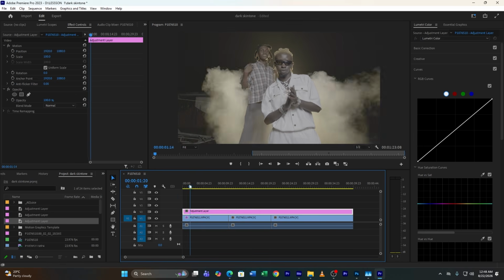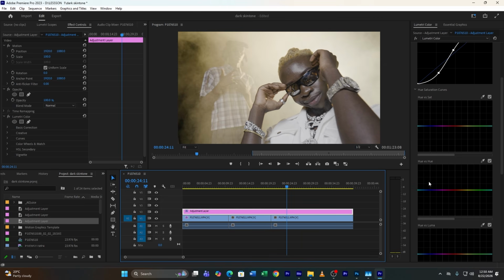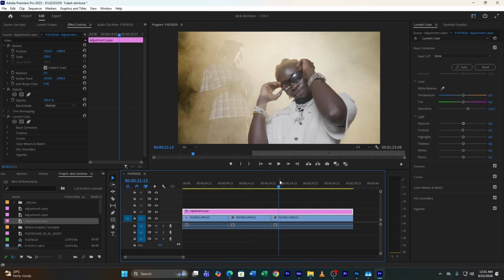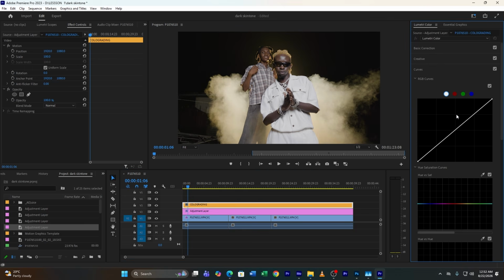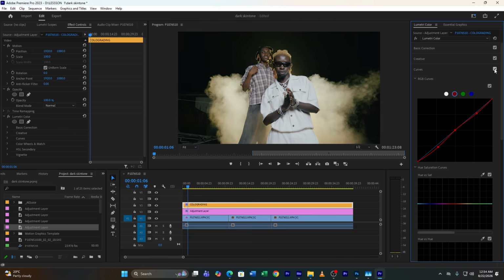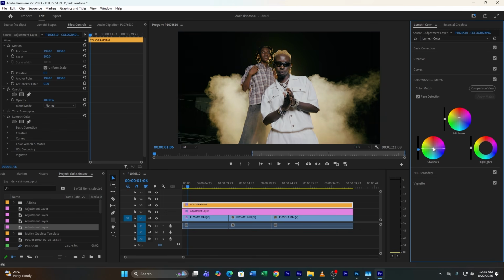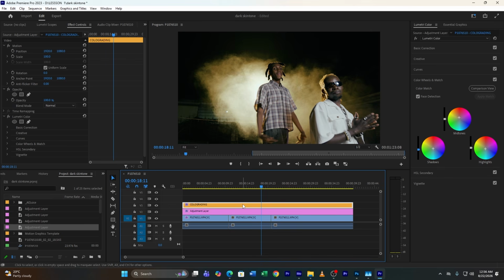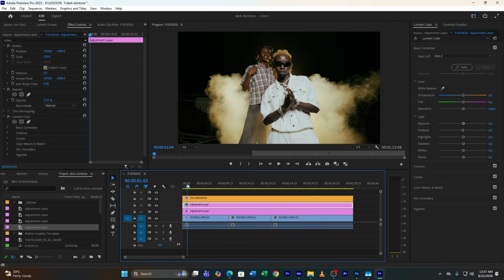How to Color Grade Black Skin Tones in Premiere Pro | Cinematic Look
In this Premiere Pro color grading tutorial, I’ll show you how to color grade Black skin tones and achieve a natural, rich, and cinematic look.

We’ll look at how to control exposure, contrast, saturation, highlights, shadows, and skin tones to make Black skin look natural and professional without making it too orange, red, dark, or washed out.

🎬 In this tutorial you'll learn:
• How to balance exposure for Black skin tones
• How to control skin tone colors
• How to use Lumetri Color in Premiere Pro
• How to create natural and cinematic skin tones
• How to avoid common skin-tone color grading mistakes
• How to create a professional cinematic look

If you're a filmmaker, videographer, or video editor looking to improve your color grading skills, this tutorial is for you.